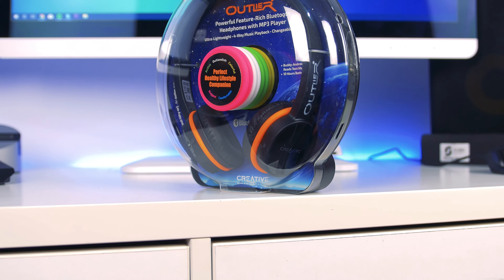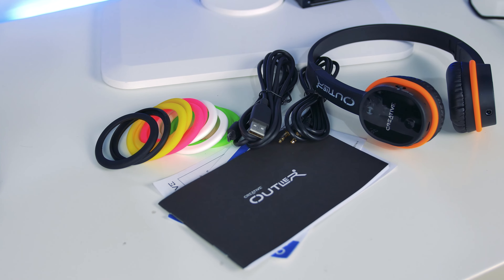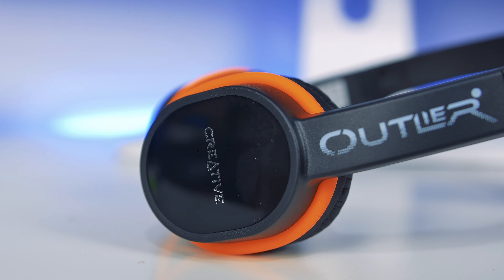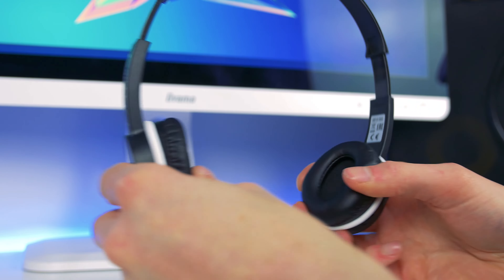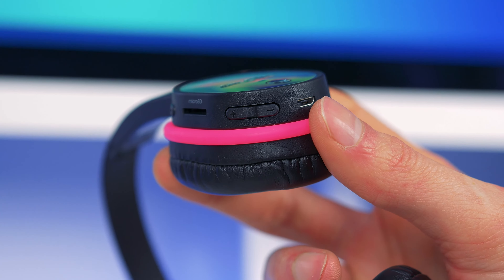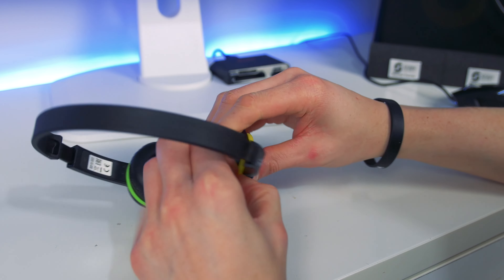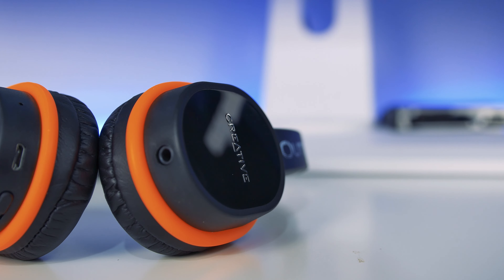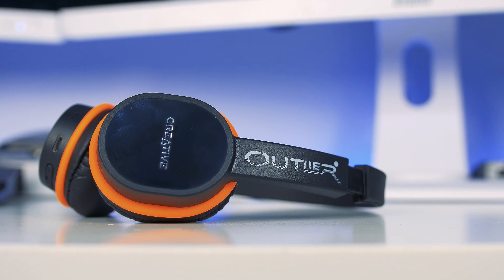Creative Outlier On-Ear Headphones Review (4K)